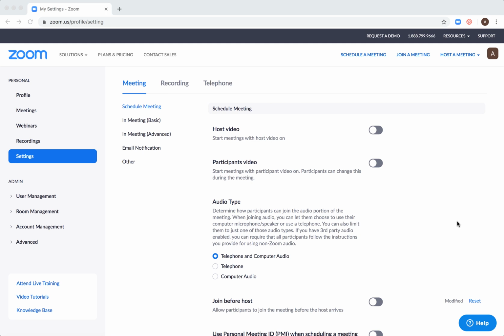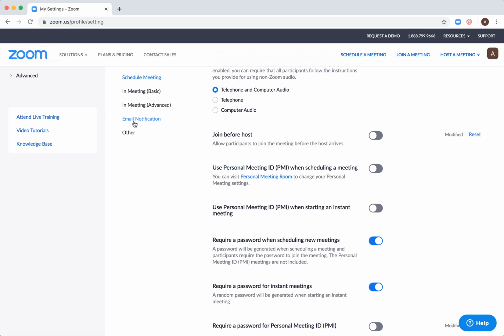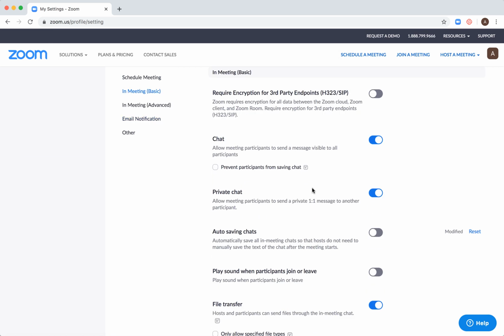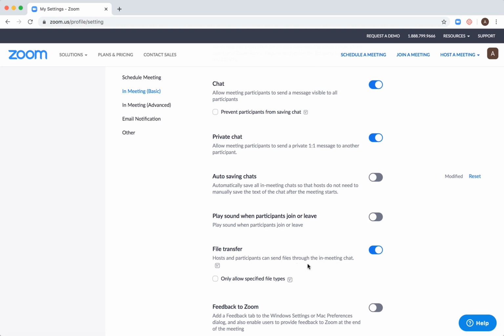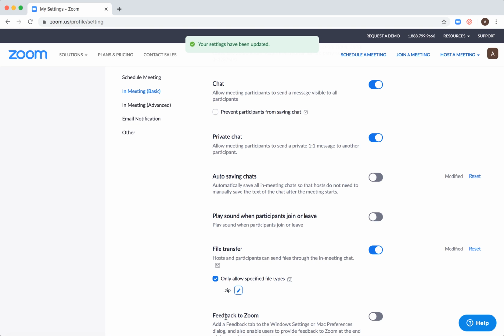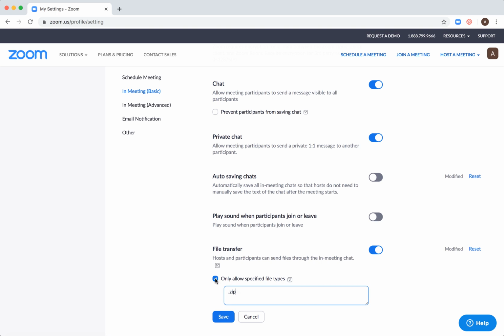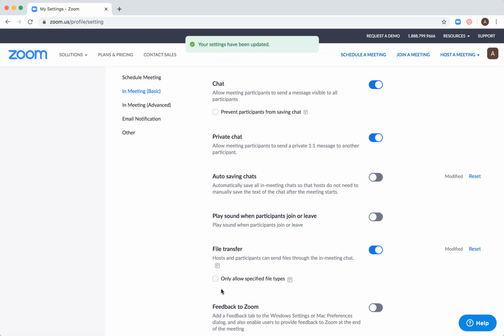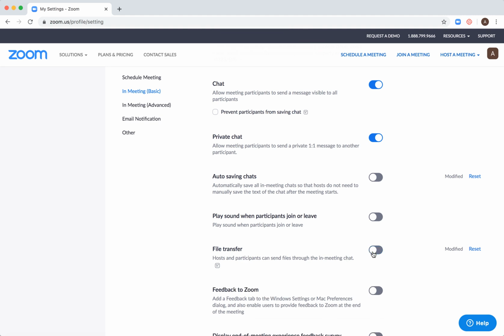How to ENABLE or DISABLE FILE TRANSFER in ZOOM?